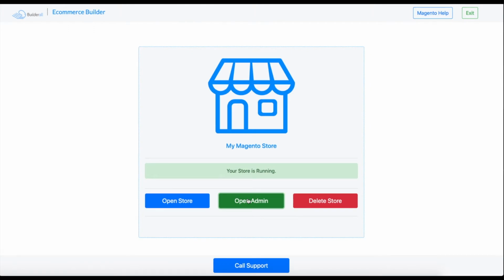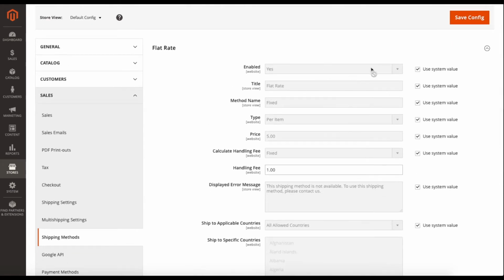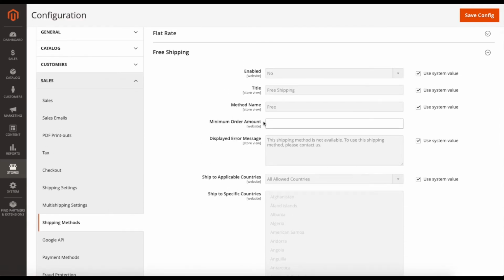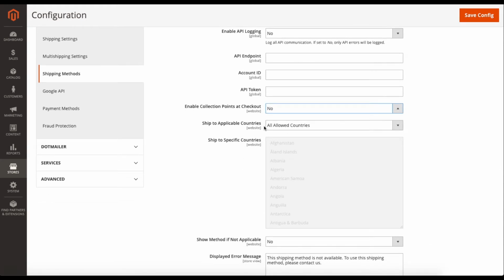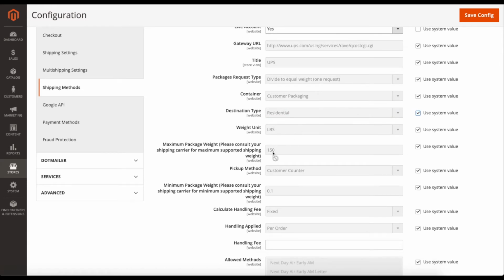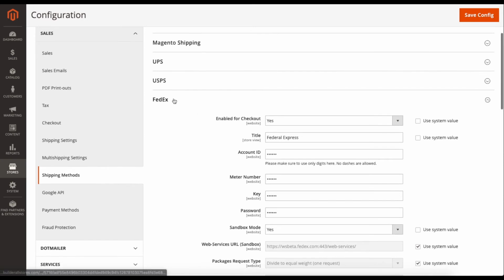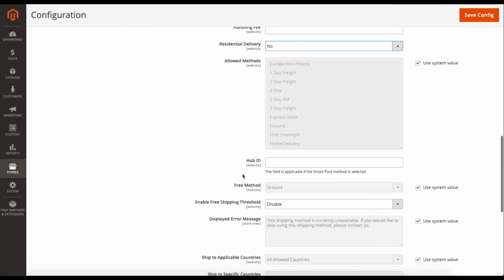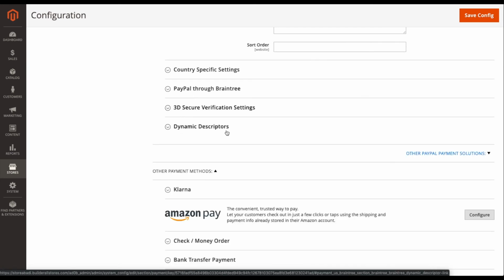Magento #2 - Sales Configuration